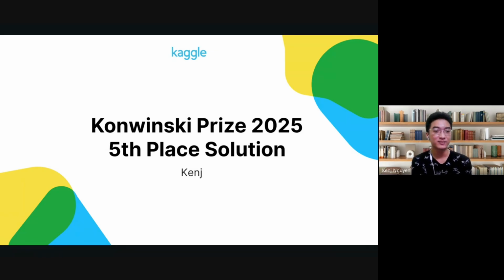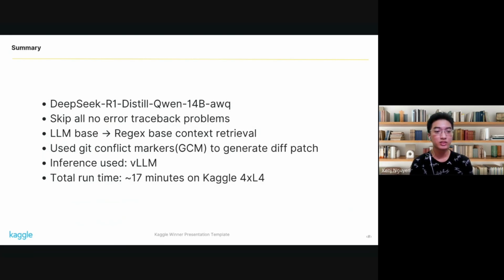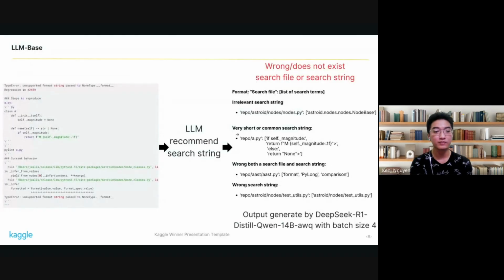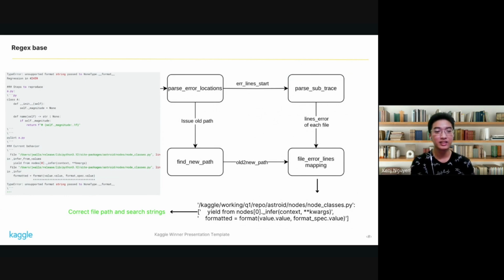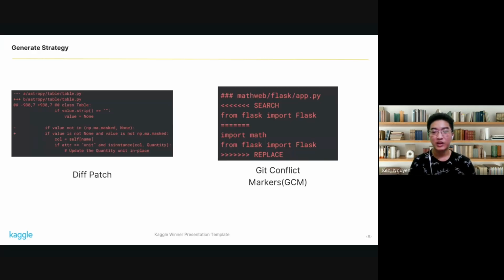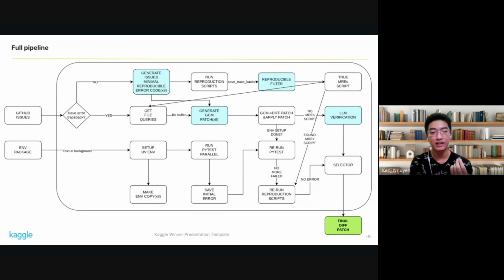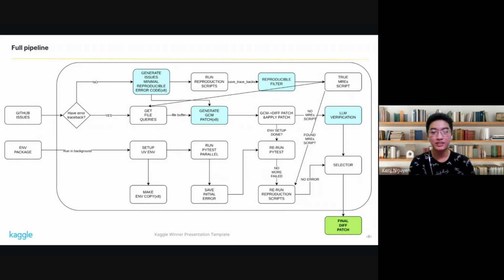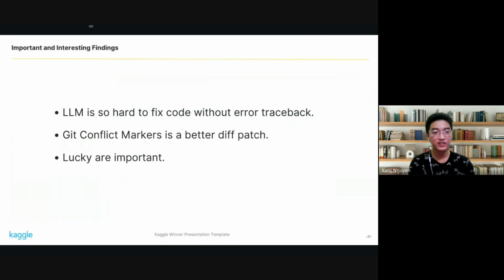Kaggle Winners Walkthroughs: Konwinski Prize with Team Kenj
Learn about the winning approach by Team Kenj and the key techniques they used in Konwinski Prize competition.

In this competition, Andy Konwinski offered $1M to the first team whose AI model exceeds 90% accuracy on a completely new, contamination-free set of SWE-bench GitHub issues collected after submissions are closed.